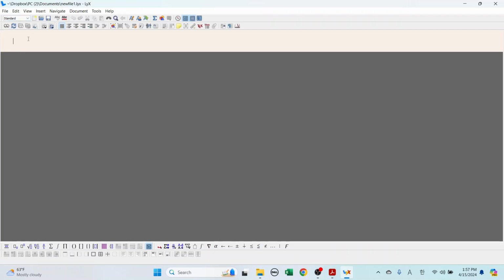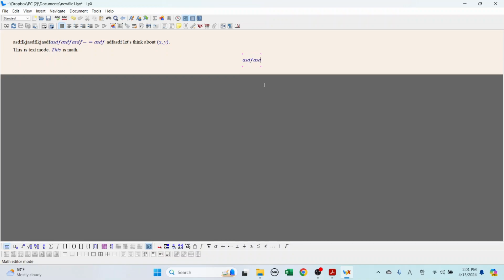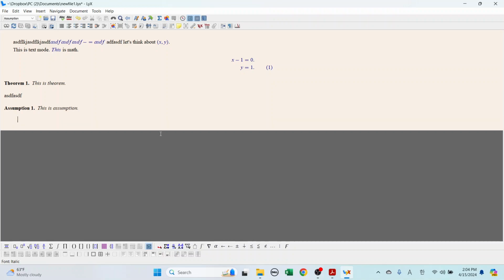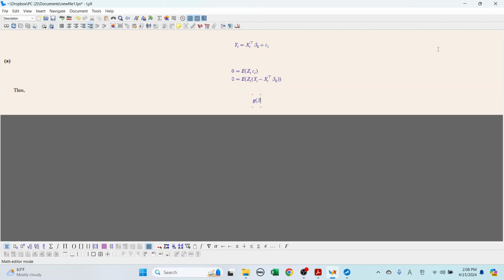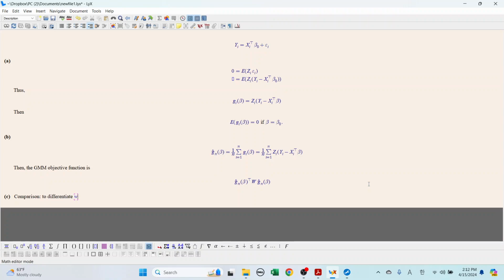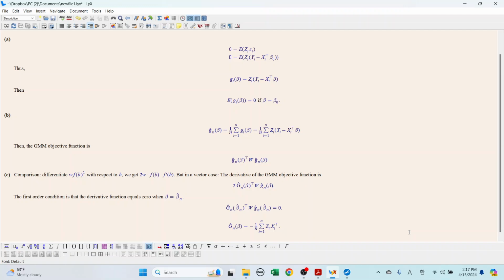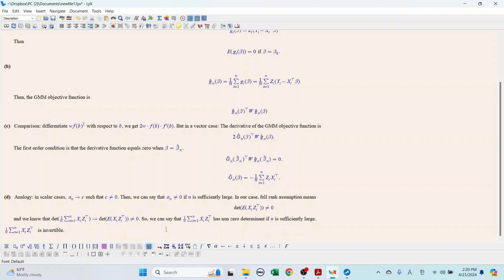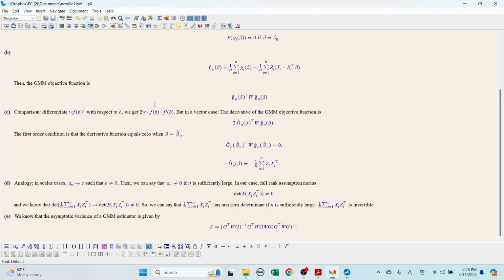[ECO621] Homework 4 Q1 guide